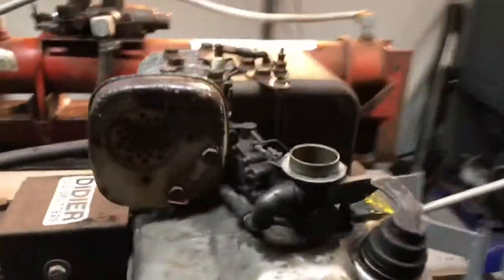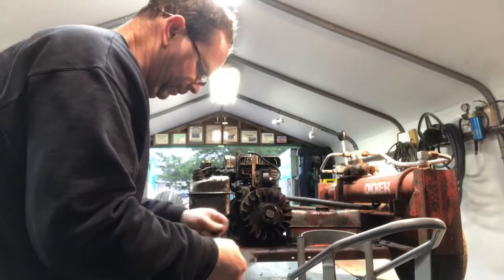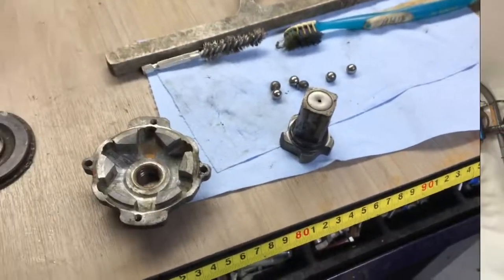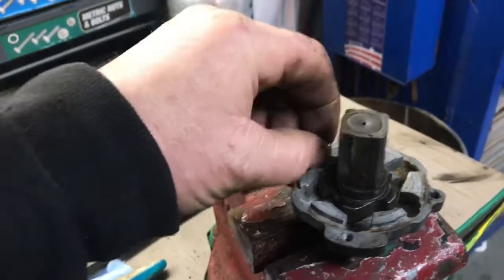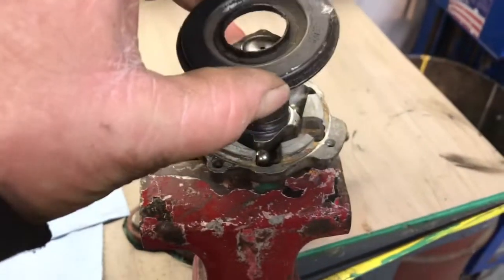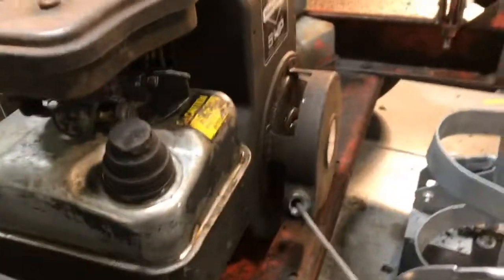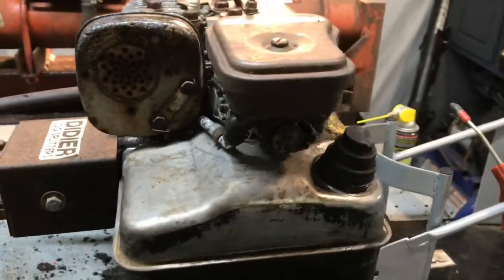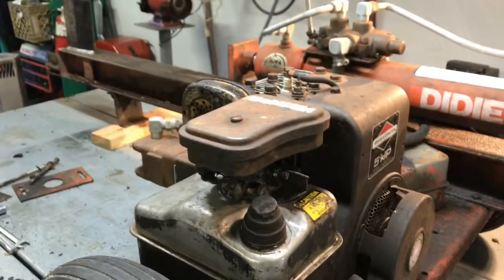How to fix a ratchet clutch on a Briggs & Stratton